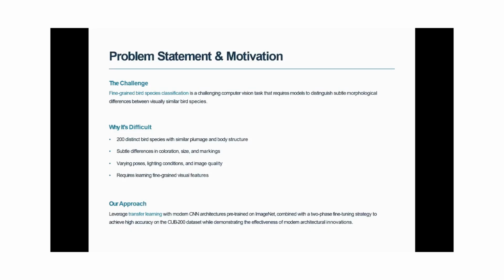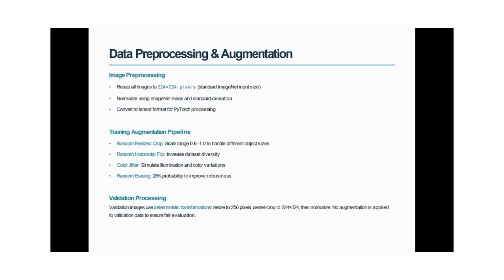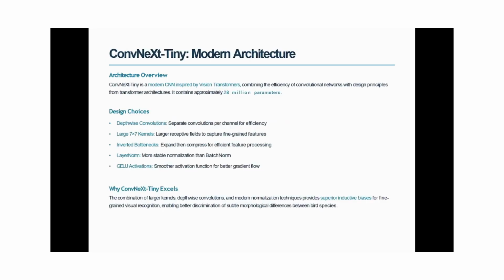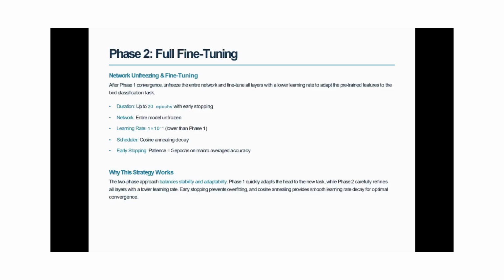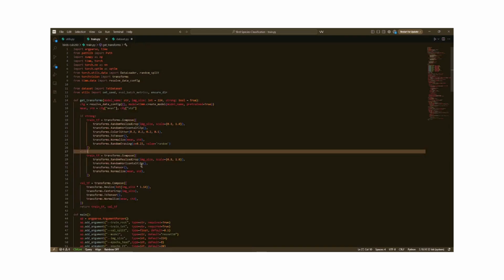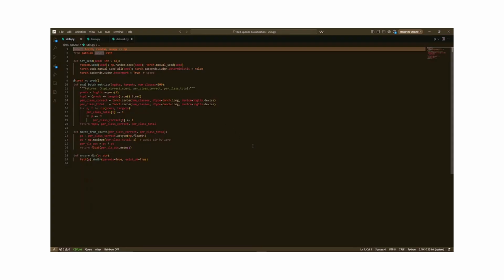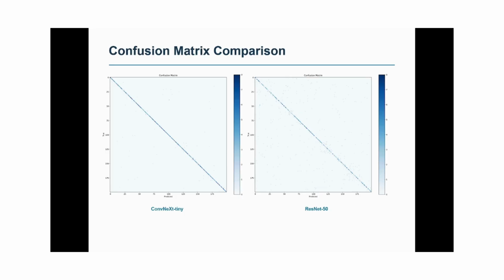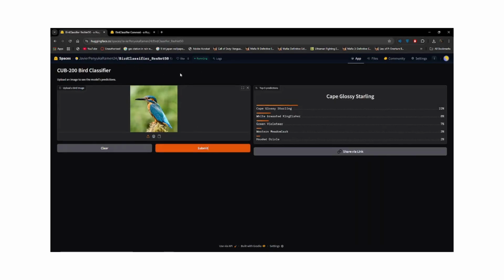COS30082 Assignment–Bird Species Classification - Javier Livando 102785299